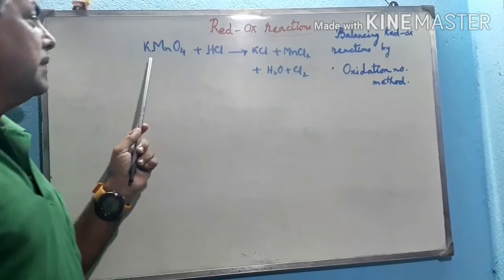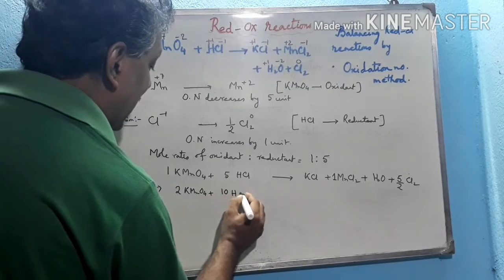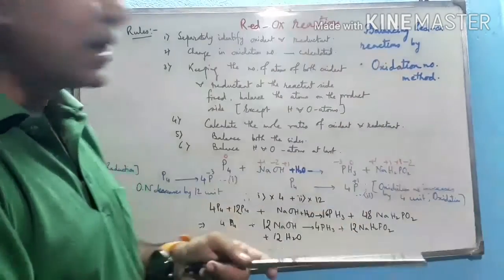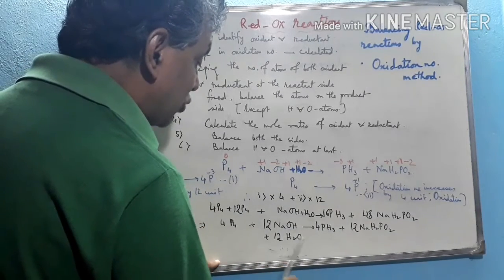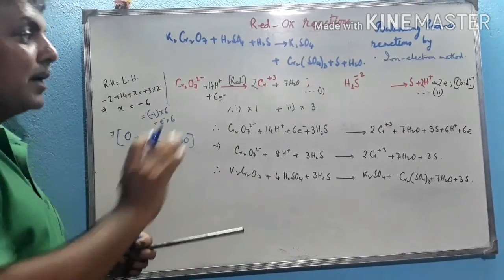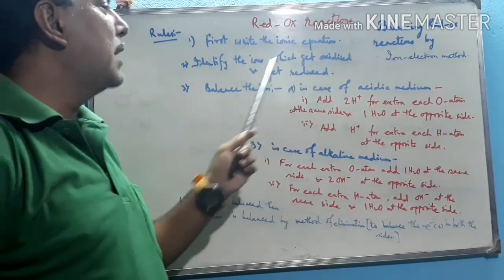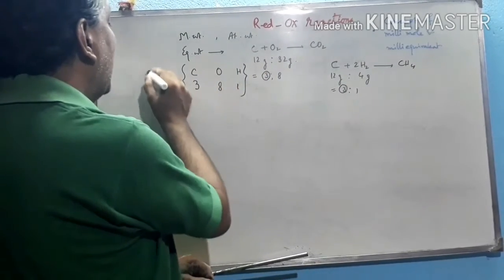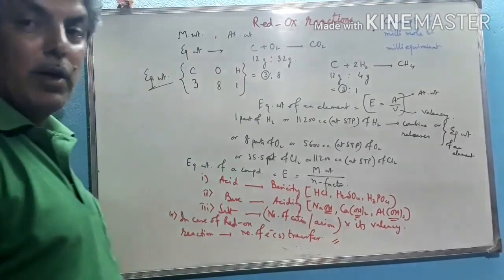Red- ox reactions// balancing red-ox reactions by oxidation no. method # ion- electron method.